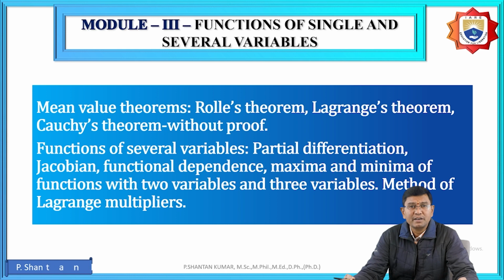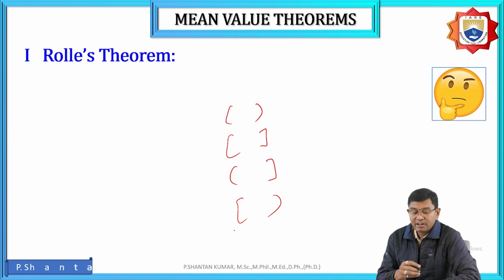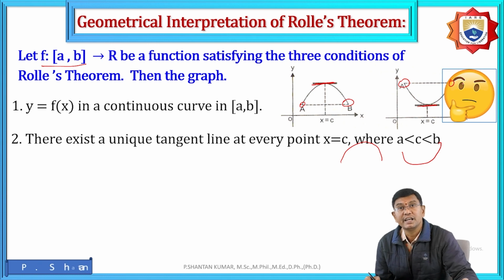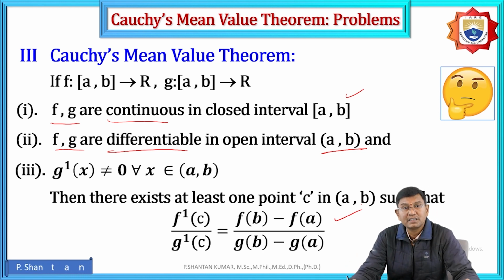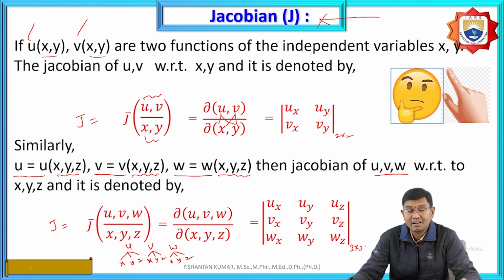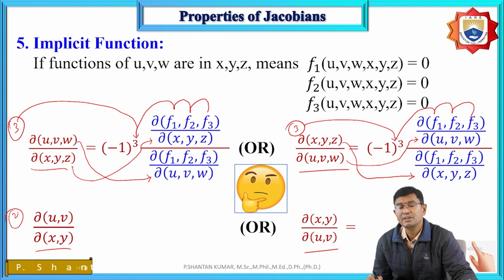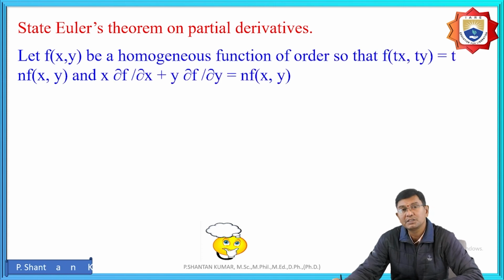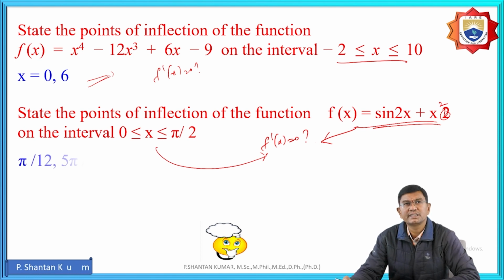Def and Terminology- Module3–Meanvalue Theorems,Jacobian Transformations,Func by Mr. P Shantan Kumar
Def and Terminology- Module3–Meanvalue Theorems,Jacobian Transformations,Functionally  Dependent and Independent by Mr. P Shantan Kumar | IARE

Telangana, India.